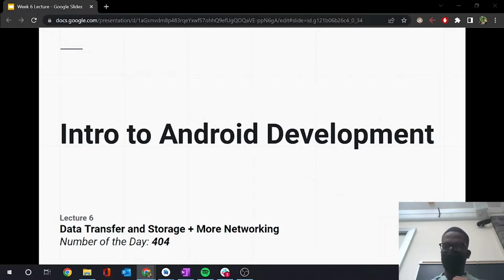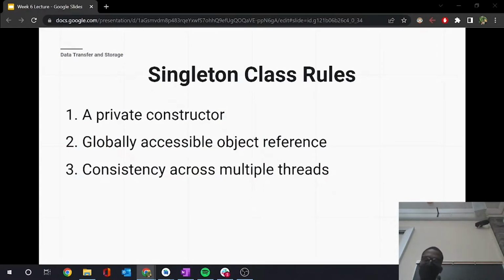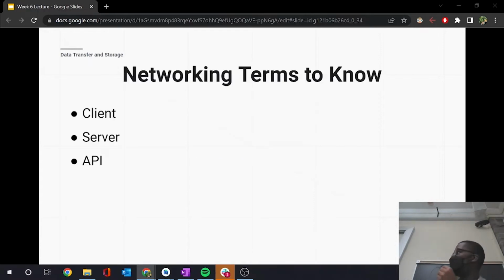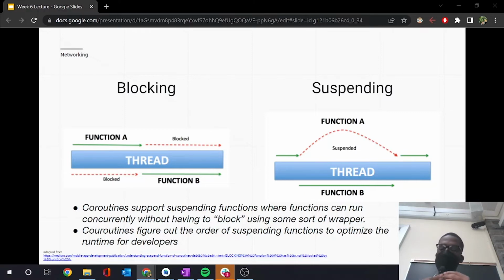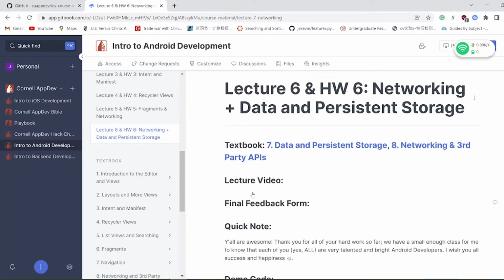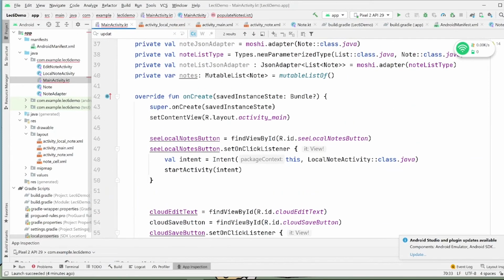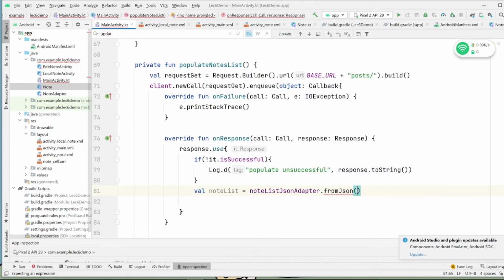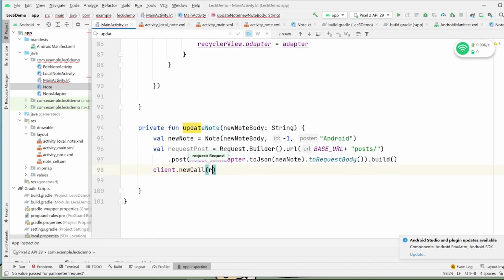Intro to Android Development: Lecture 6 - Data, Persistent Storage, and More Networking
Welcome back to another lecture -- one of our very last, today we start the journey of data & networking & storage!

Chapters:
00:00 - Lecture
27:20 - Demo